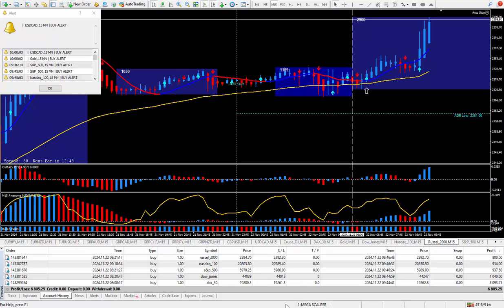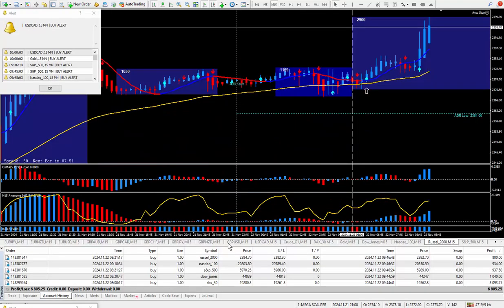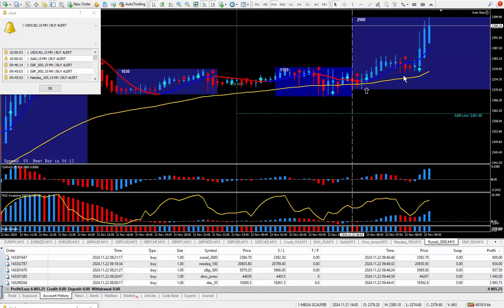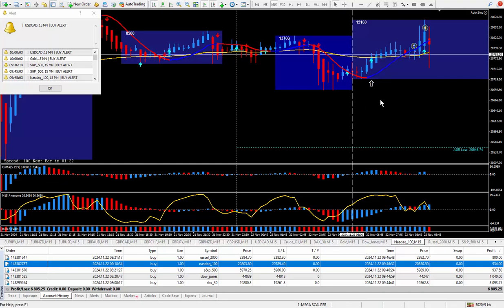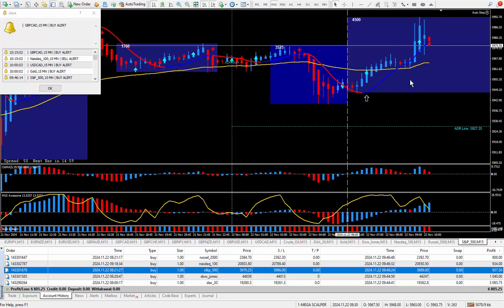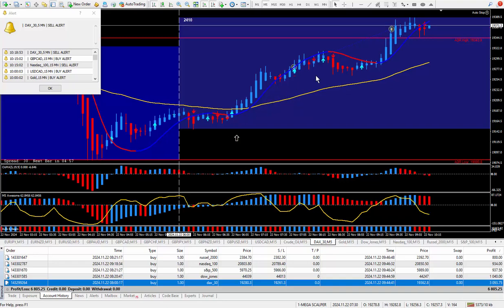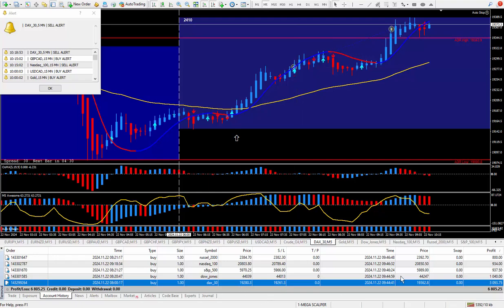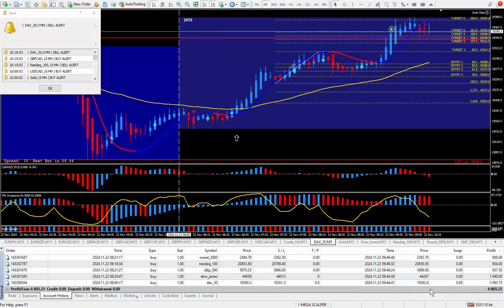How I Traded Futures and Made $6,805.25